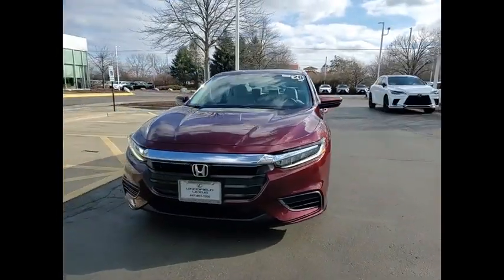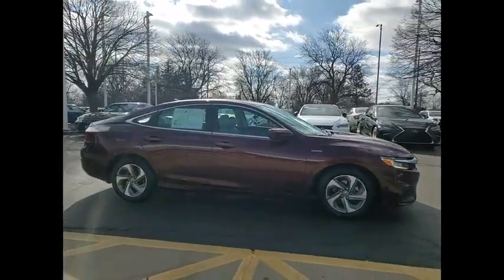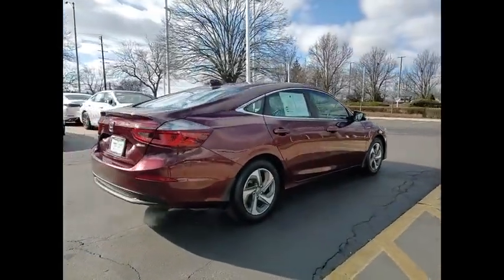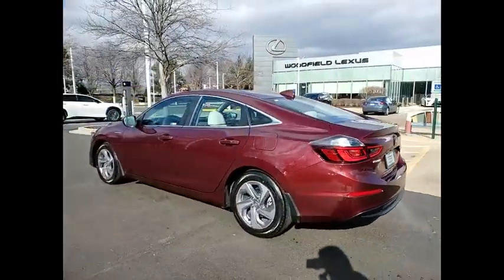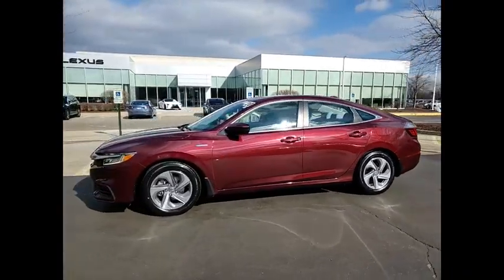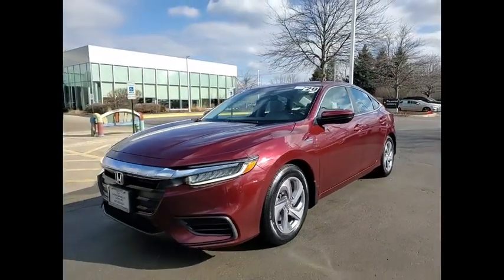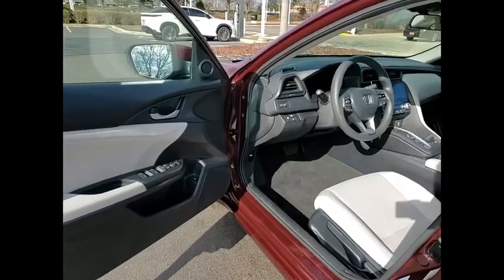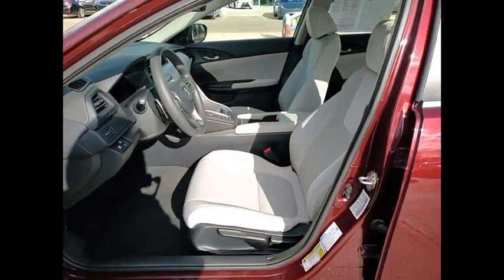2020 Honda Insight EX Schaumburg IL 240438A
2020 Honda Insight EX

Woodfield Lexus
350 E. Golf Rd